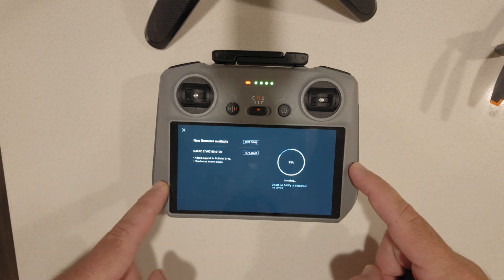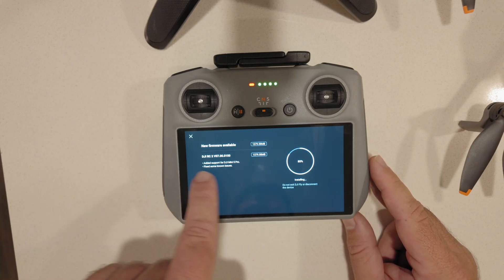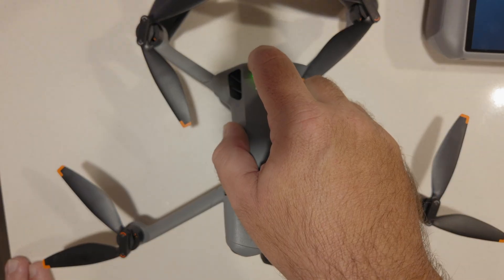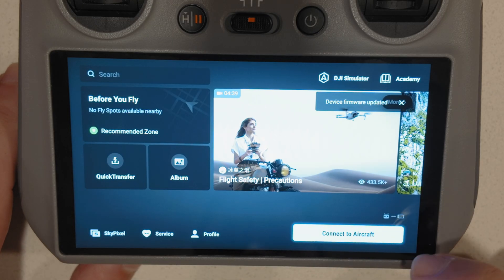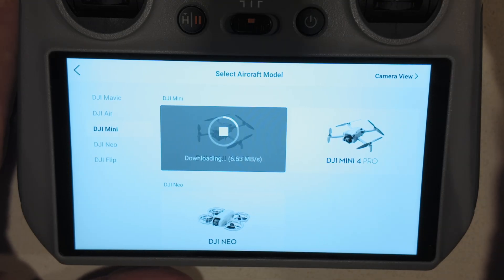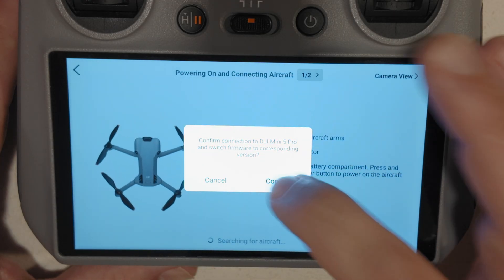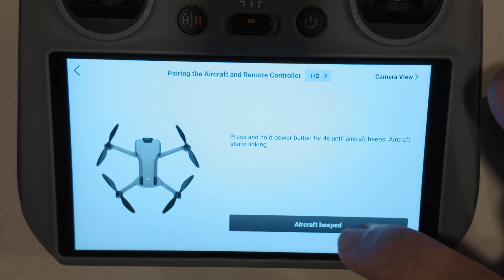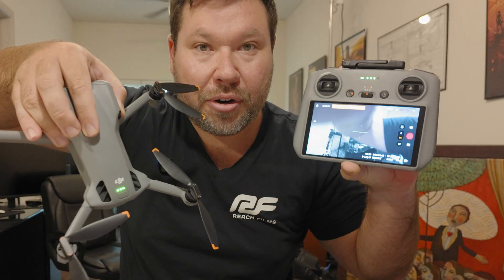DJI Mini 5 Pro Tutorial: How to Pair and Bind your Remote Controller (RC2 and more)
DJI RC 2 Controller

Dji Mini 5 pro:

DJI Mini 5 pro props:

DJI Mini 5 Pro battery:

DJI Mini 5 Pro Filter Kit:

Memory Card I use

Charger I use

Backpack I use

For fast media offload I use this: OWC Express 1M2 80Gb/s Portable NVMe SSD USB4 -

M4 Mac mini:

The ND Filter I use:

The Key Light I Use:

The Softbox I use: